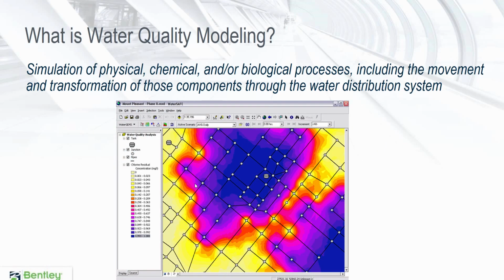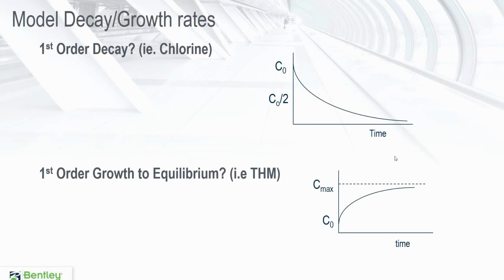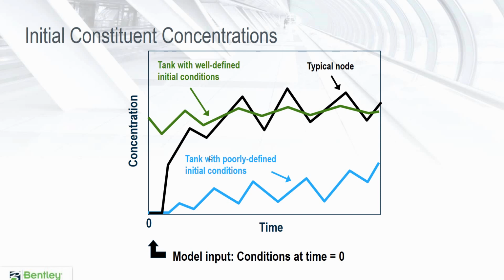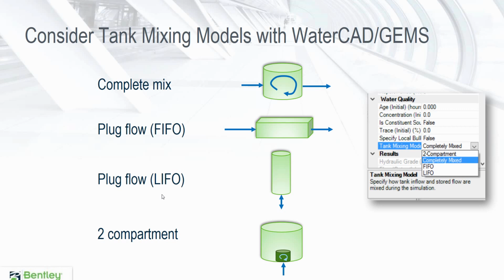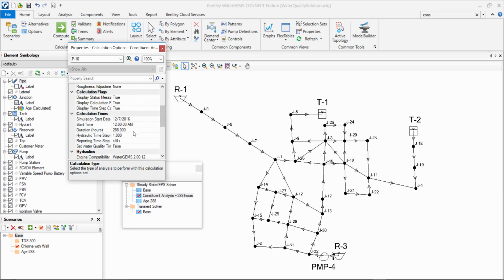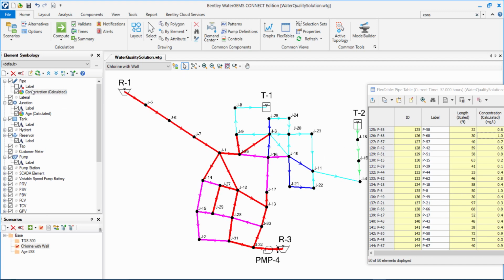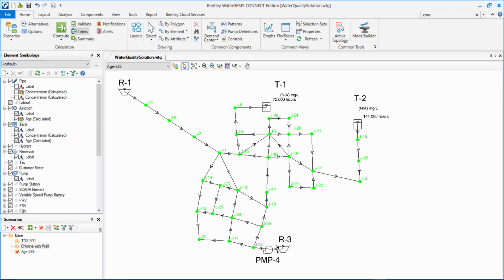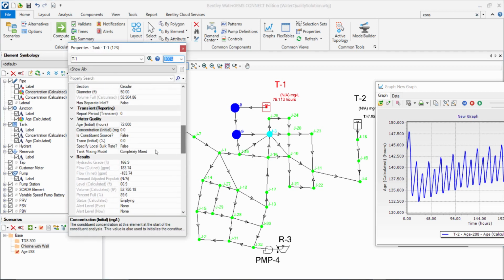Introduction to Water Quality modeling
Bentley's Martin Pflanz explains and demonstrates the basics of modeling water age and constituent concentration in WaterCAD and WaterGEMS.

Topics covered:

- Background on water quality modeling
- Setting up a constituent analysis in WaterCAD or WaterGEMS, color coding, animation
- Setting up and viewing an Age Analysis